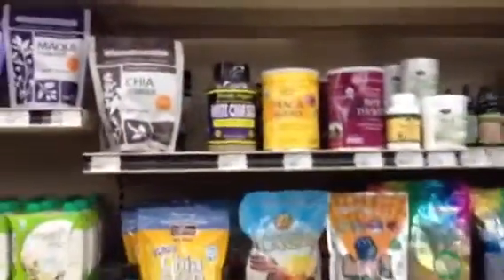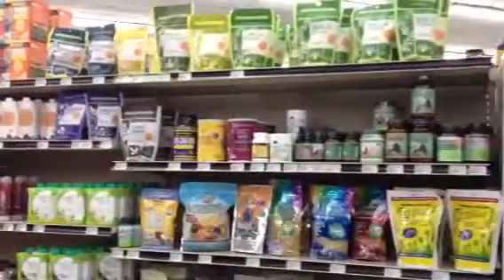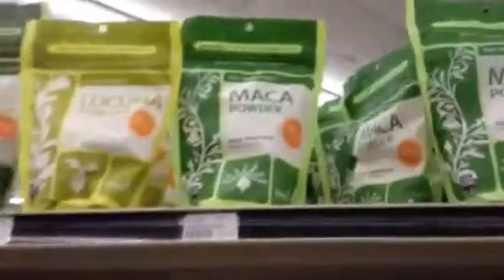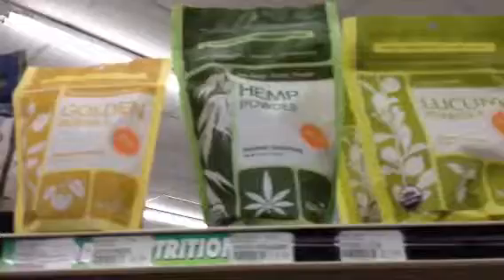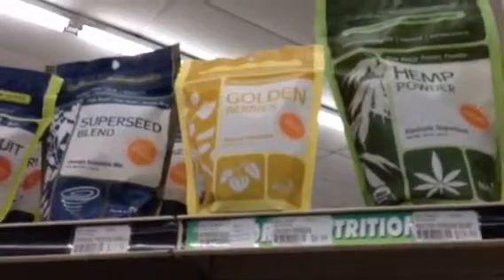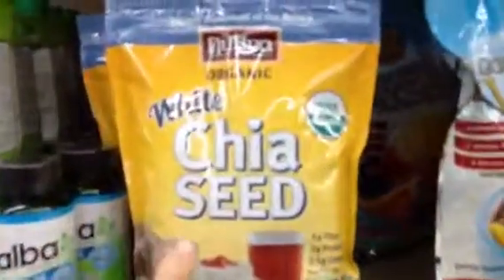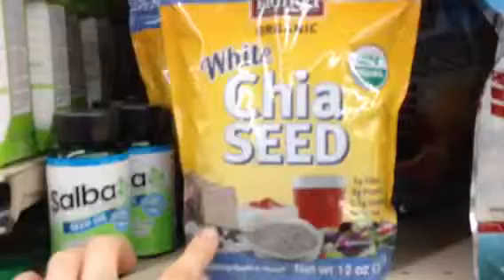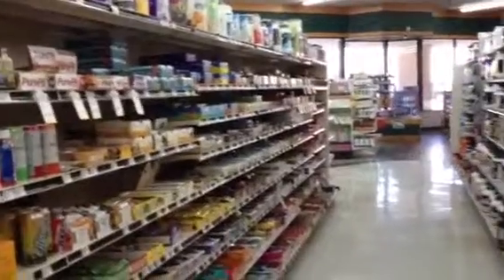Where to find superfood powders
A quick view of where to find the superfood powders at the health food store.